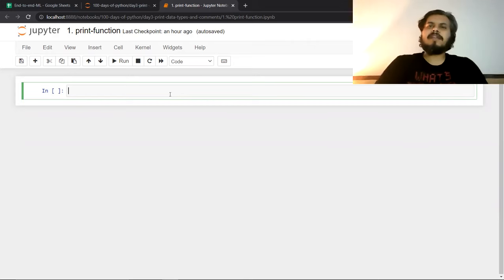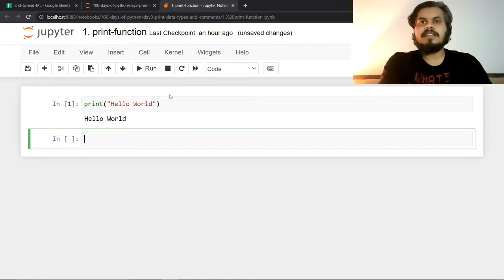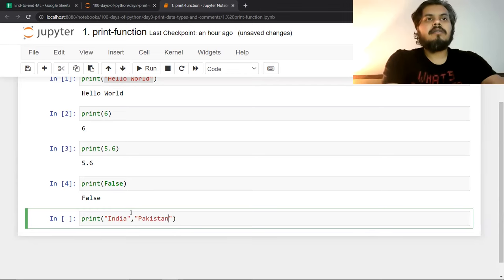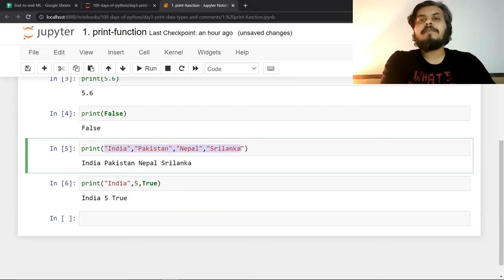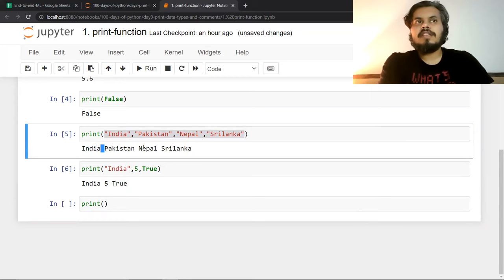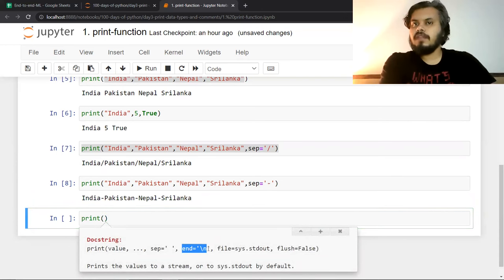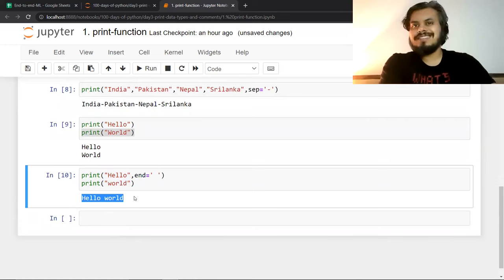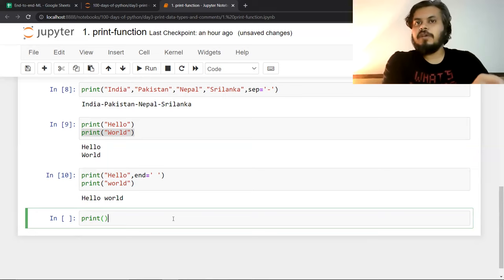Print Function in Python | 100 Days of Python Programming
In this video, we'll explore the ins and outs of printing in Python. From basic syntax to advanced formatting tricks, join us on a journey to master the art of displaying information in your Python scripts.